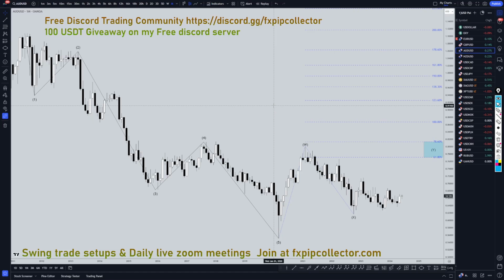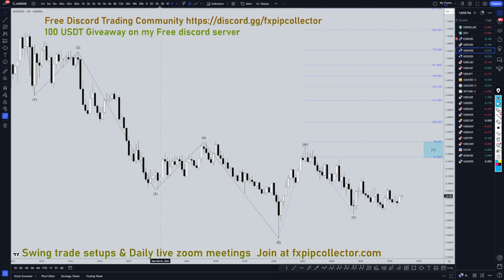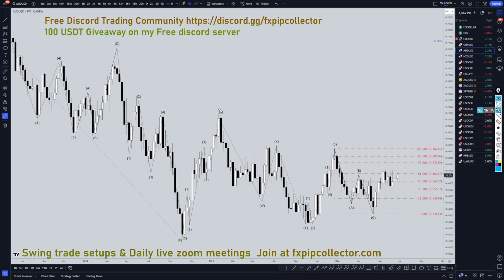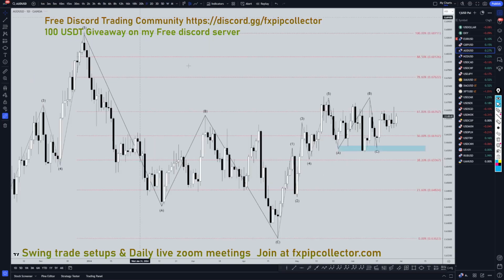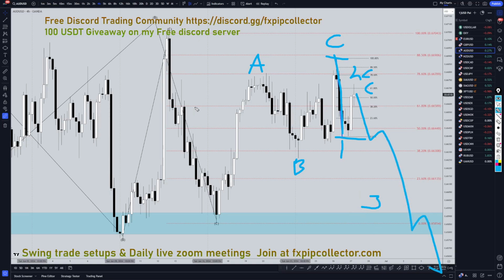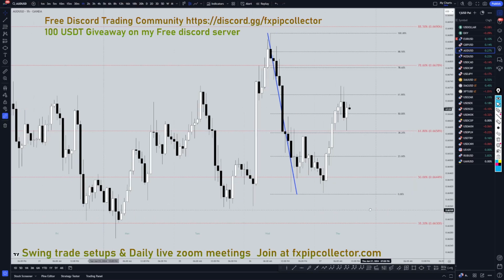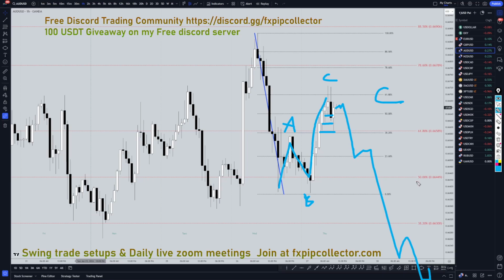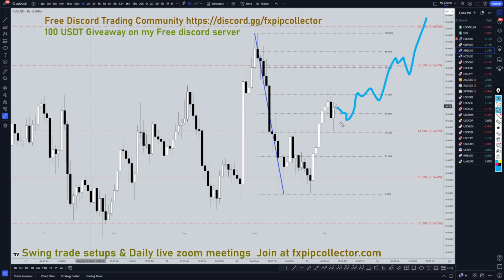Latest AUDUSD Forecast and Technical Analysis for June 27, 2024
This video is about Analyzing the Latest Trading Tips For AUD/USD: Technical Analysis for June 27, 2024.